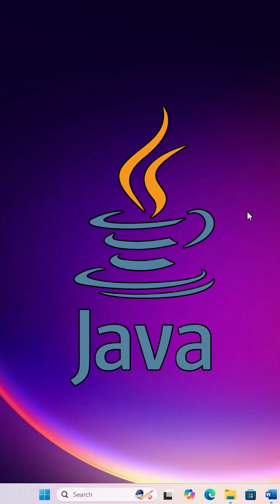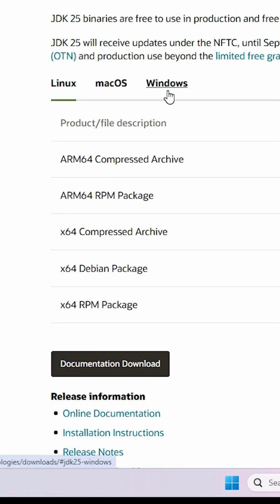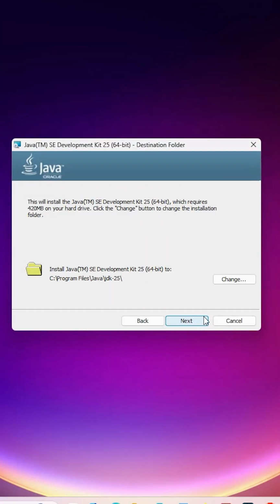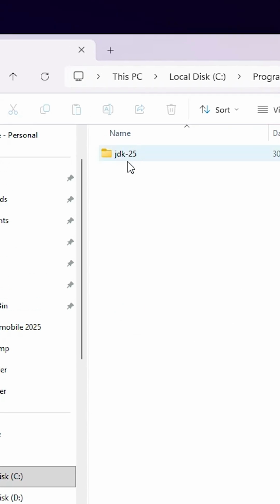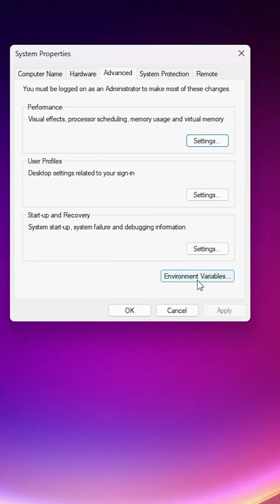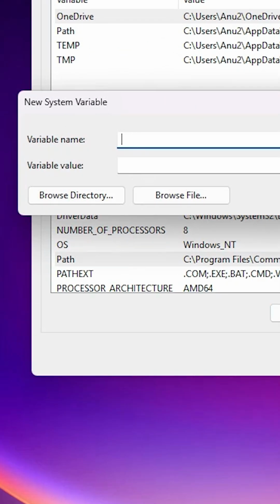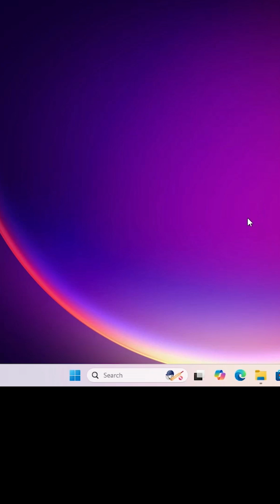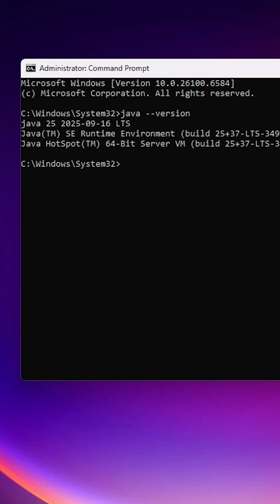How to Install Java JDK 25 on Windows 11 with JAVA_HOME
🚀 Ready to start coding in Java on your Windows 11 PC or laptop? In this step-by-step tutorial, learn how to install Java JDK 25 and set up the JAVA_HOME environment variable to kickstart your Java development journey! Whether you're a beginner or an experienced developer, this guide makes installing the Java Development Kit (JDK) and configuring your system super easy. Follow along to get Java up and running in minutes—no tech expertise required! 💻

What You'll Learn:
How → download and install Java JDK 25 on Windows 11.
How → set up the JAVA_HOME environment variable correctly.
How → verify your Java installation using Command Prompt.
Bonus tips → troubleshoot common installation issues.

2 Download JDK 25: Click on the Download section, select Java JDK 25 (or the latest version), and choose the Windows x64 Installer link. The download will start automatically.

3 Locate the Setup File: Go → your Downloads folder, right-click the JDK installer file, and select Show in Folder.

4 Run the Installer: Double-click the setup file (e.g., jdk-25_windows-x64_bin.exe), click Yes → allow changes, and click Next → proceed.

5 Install with Default Path: Keep the default installation path (e.g., C:\Program Files\Java\jdk-25) and click Next. Click Close once the installation is complete.

6 Copy JDK Path: Navigate → This PC → C: Drive → Program Files → Java → jdk-25 → bin. Copy the folder path (e.g., C:\Program Files\Java\jdk-25\bin).

7 Set Up Environment Variables:

  Go → Start, type "Edit the system environment variables", and open it.

  Click Environment Variables.

  Under System Variables, select Path and click Edit.

  Click New, paste the copied path (C:\Program Files\Java\jdk-25\bin), and click OK.

  Click New under System Variables, enter JAVA_HOME (all caps) as the variable name, and paste the path without \bin (e.g., C:\Program Files\Java\jdk-25). Click OK.

  Click OK → close all dialog boxes.

8 Verify Installation: Open Start, type CMD, right-click Command Prompt, and select Run as Administrator. Type java --version and press Enter. You should see the Java JDK 25 version details (e.g., java 25.0.2).

🎉 Done! Your Java JDK 25 is now installed and configured with JAVA_HOME on Windows 11!

Bonus Tips:

Ensure you download the JDK from the official Oracle website → avoid fake installers.

If java --version doesn’t work, restart your PC or check the Path variable for typos.

Update JAVA_HOME if you install a newer JDK version in the future.

Install an IDE like Eclipse or IntelliJ IDEA → start coding in Java.